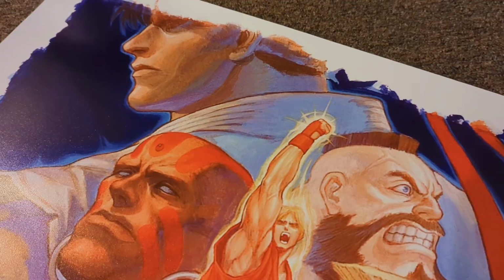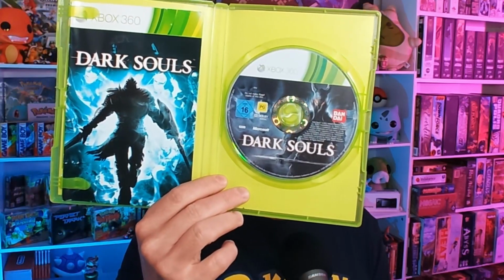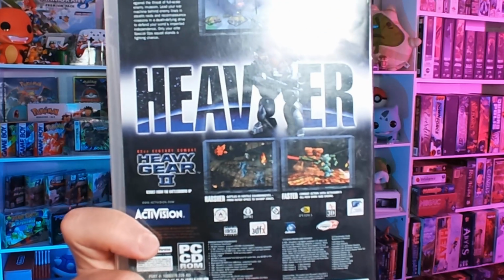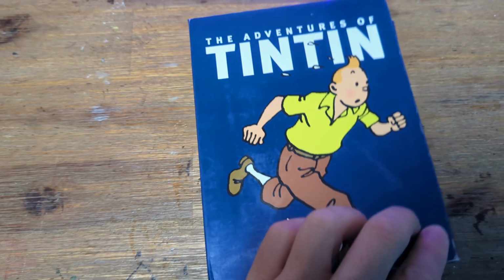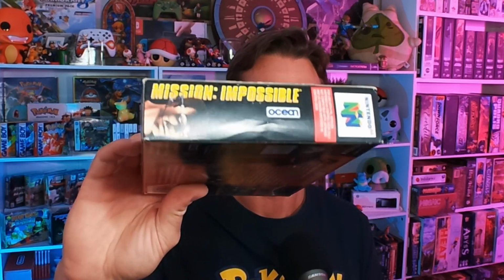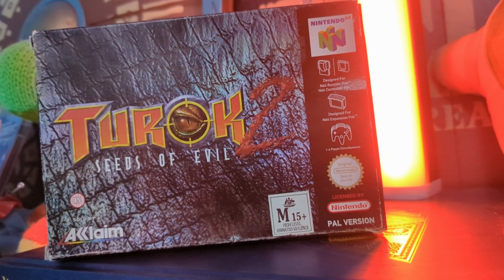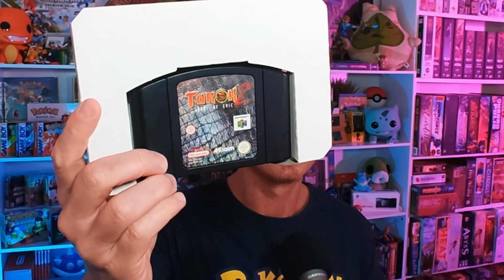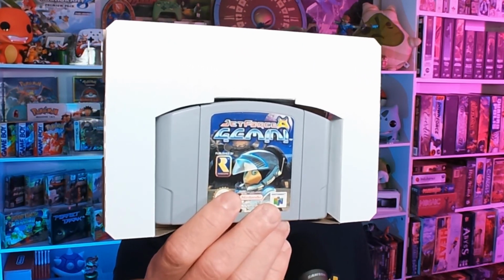Complete In Box N64 For Under $25?!? | Video Game Pickups #10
Jamie adds some more Nintendo 64 classics to the shelf, including some amazing deals that are hard to believe.

Dom
Twitter - @domslashryan (I'll be in the ground before I call it X)
Blue Sky - Haha I wish